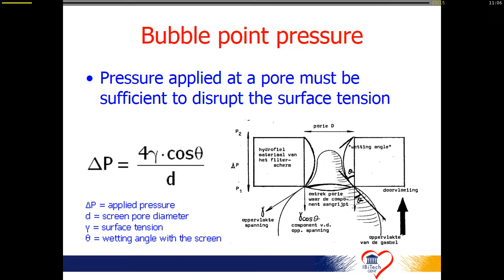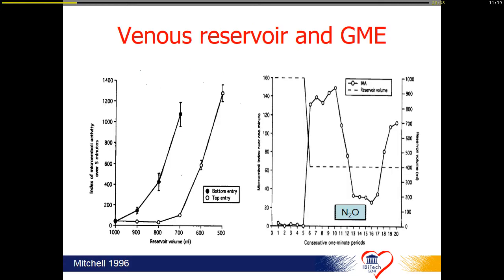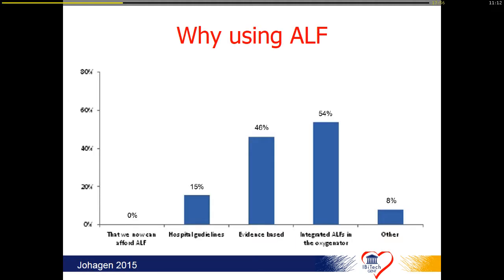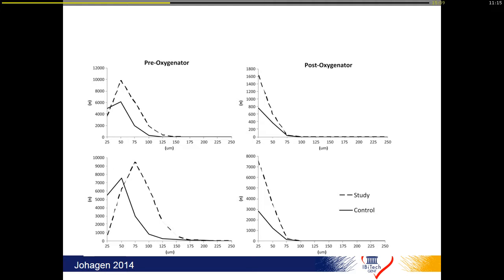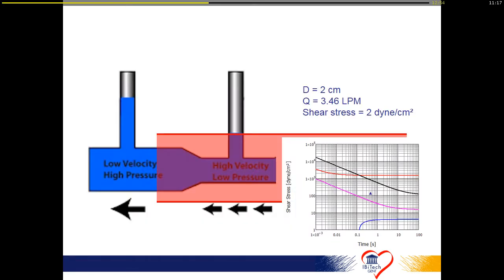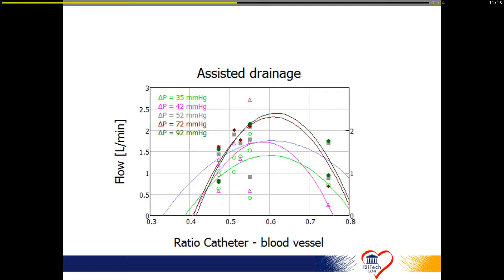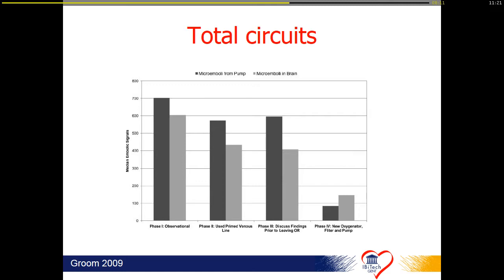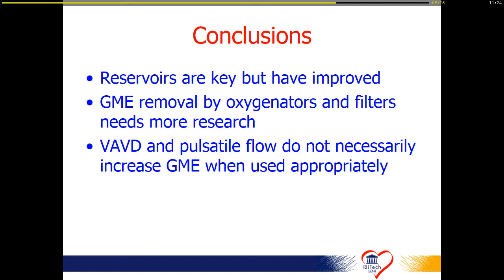Filip De Somer